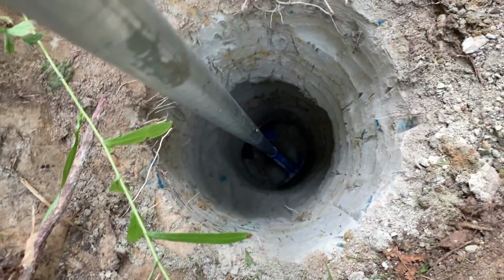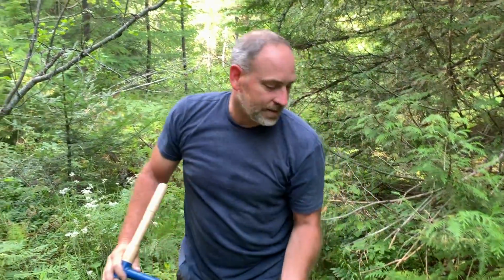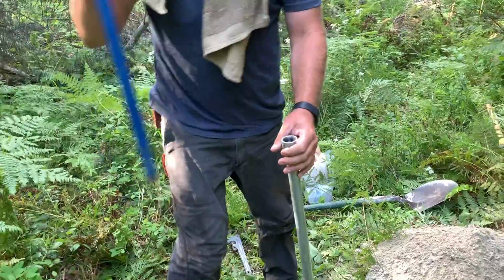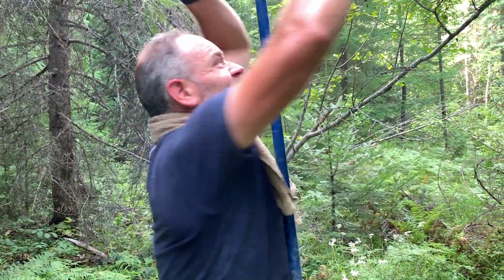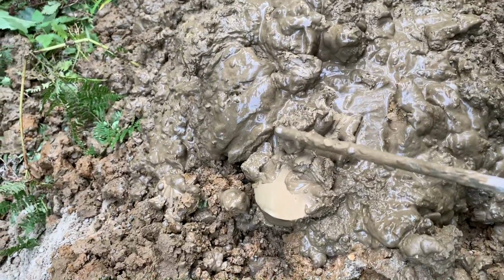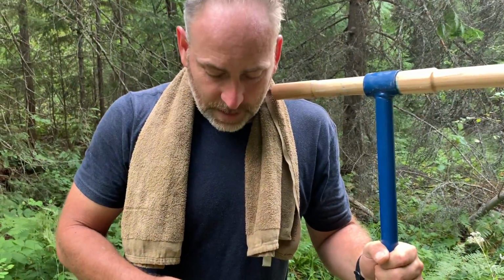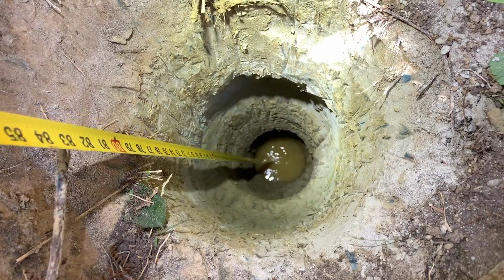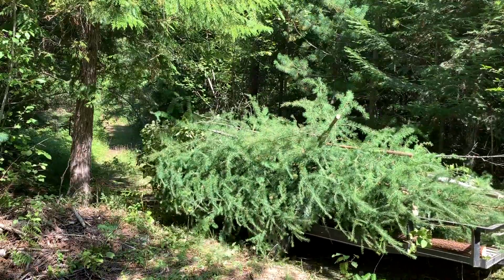WE HIT WATER! Hand Digging a Shallow Well | Off Grid Cabin Build #22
In this episode of our off grid cabin build series, we are hand digging another shallow well. This time we finally hit water with our eight-inch auger!

If you like this video you might also like these videos from BCtruck, rebuild, repair, repurpose and TigerCreekFarm:

OFF-GRID GEAR WE USE
✩ Favorite pocket knife
✩ Favorite multitool
✩ Off-grid Hot water heater
✩ Battery Powerd tools

NEW HERE?
Thanks for stopping by our off grid cabin build channel. We recently moved from the city with all of its conveniences to the middle of the forest near Sandpoint, Idaho. On our channel, we are sharing our journey from grid life to an off-grid homesteading life. We are starting from scratch on bare land. I hope you will come and join us on this journey as we build our off grid cabin and establish our homestead. You can learn more about our story here (link to video)